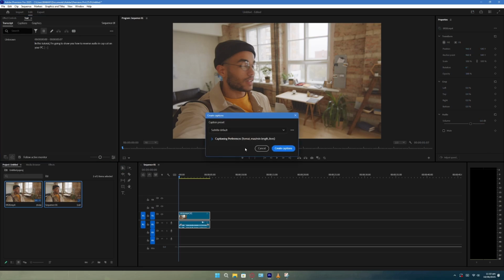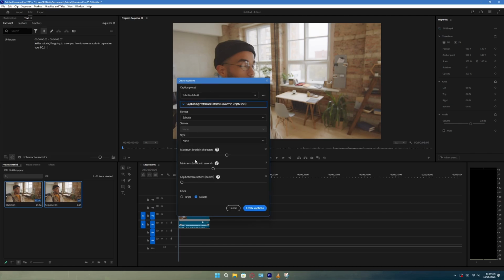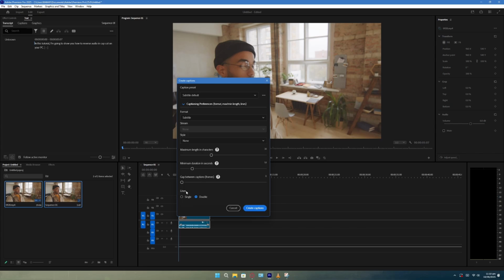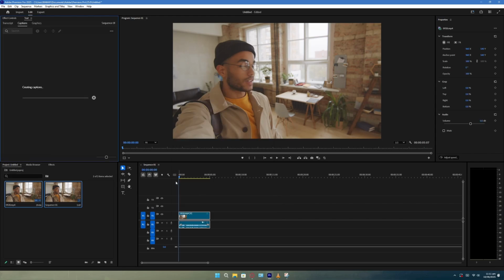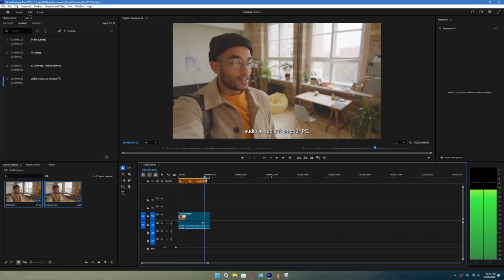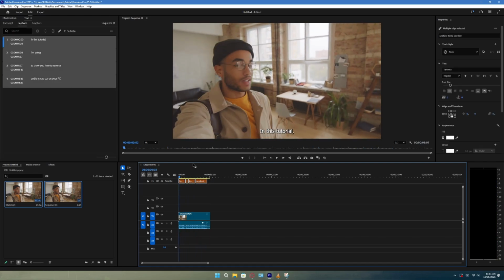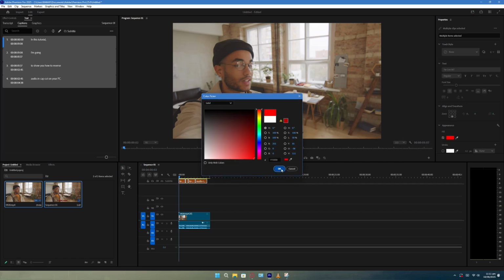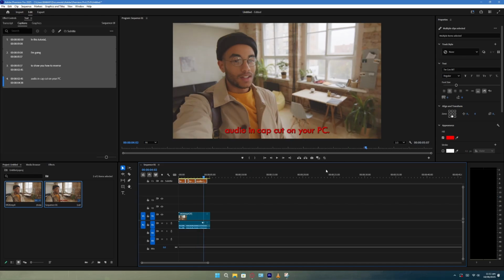How to Add Automatic Subtitles in Premiere Pro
In this short tutorial I show you, how to Add Automatic Subtitles in Premiere Pro.